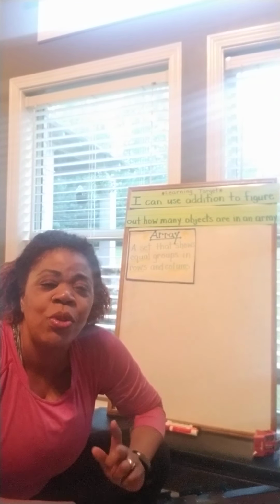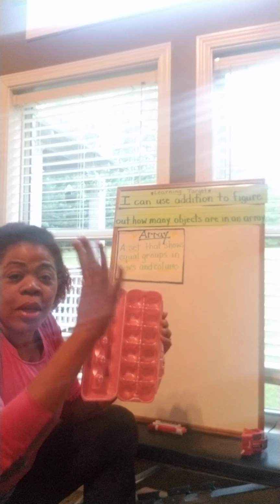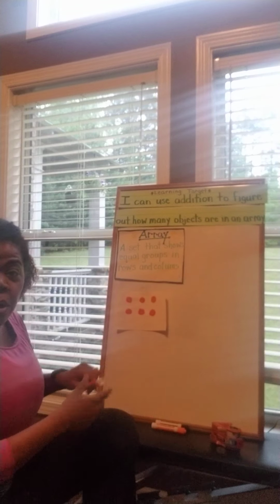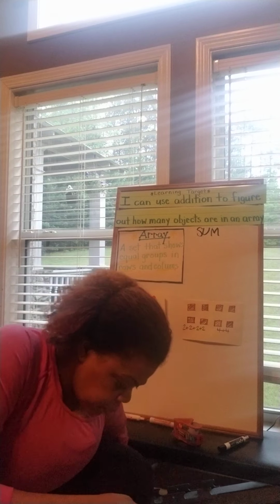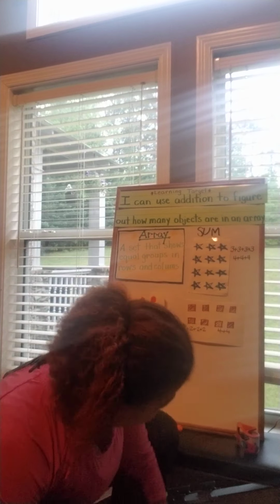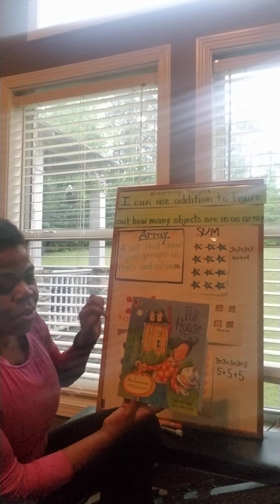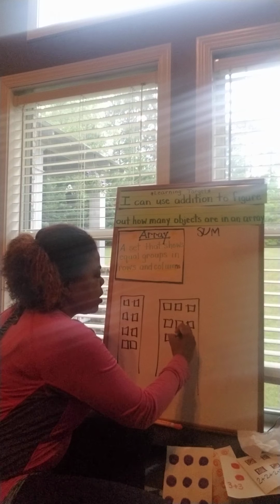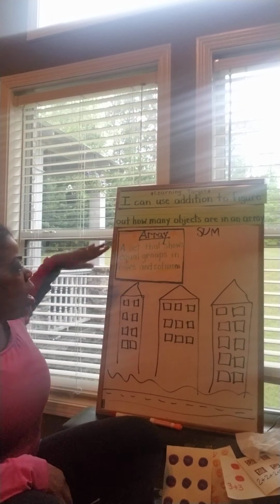Array City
Learning Target☆ I can use addition to figure out how many objects are in an array.